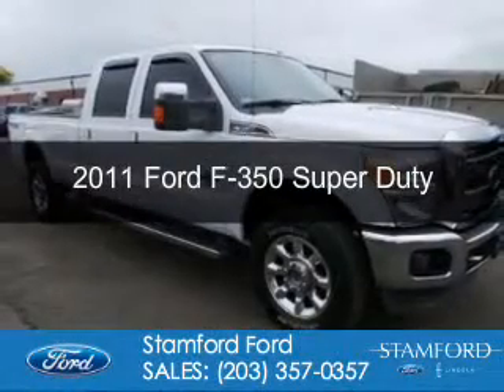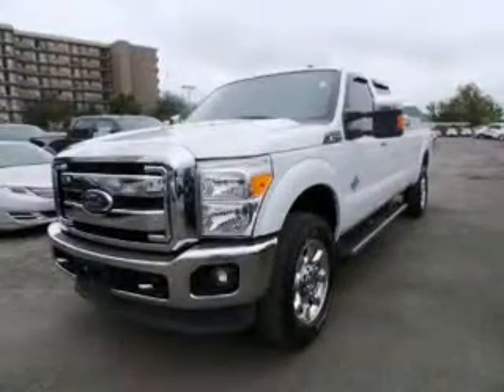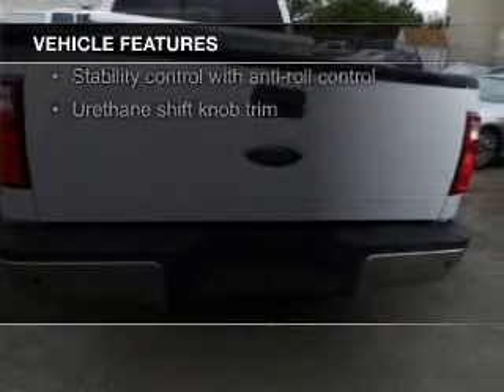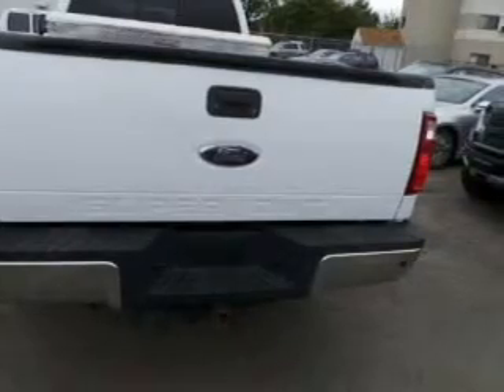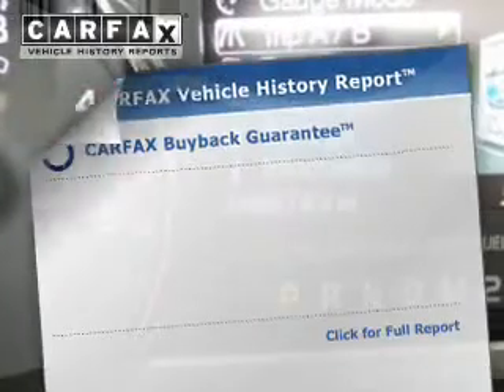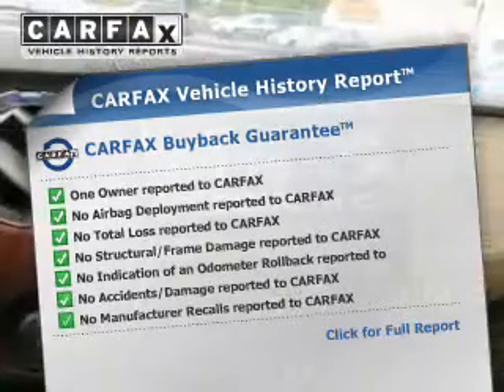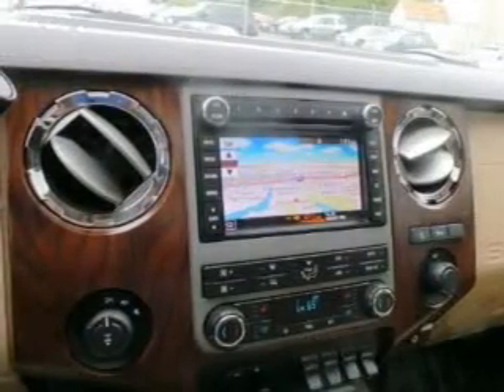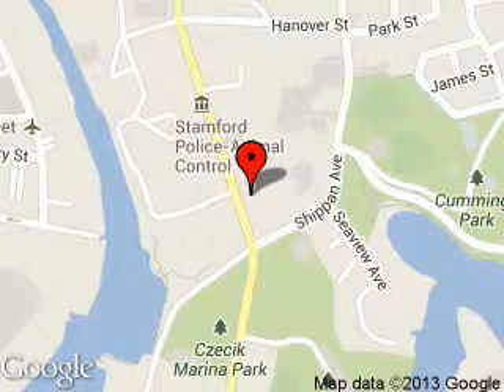2011 Ford F-350 - Stamford CT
Phone:
Year: 2011
Make: Ford
Model: F-350
Trim:
Engine: 6.7 liter 8 cylinder 32 valve
Transmission: 6-Speed Automatic
Color: White
Mileage: 49000
Address:
212 Magee Avenue